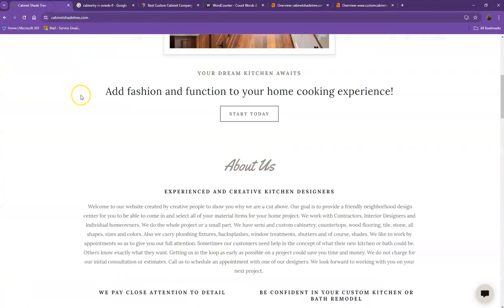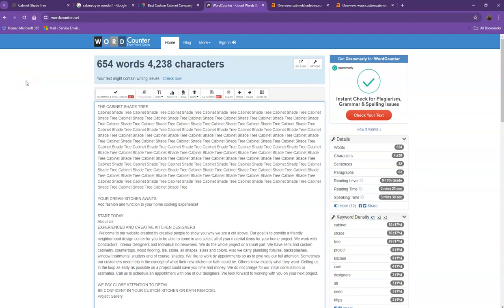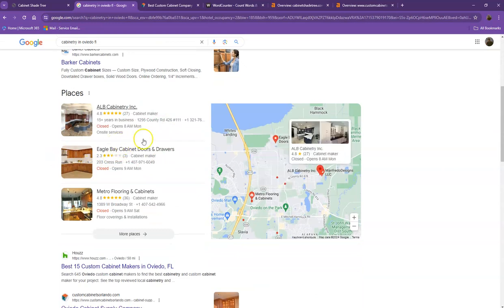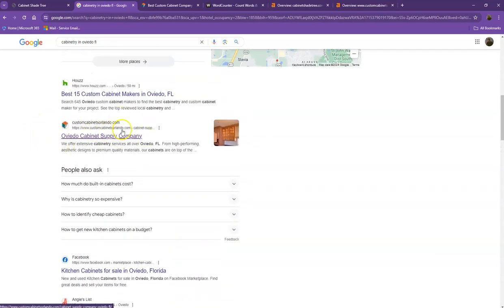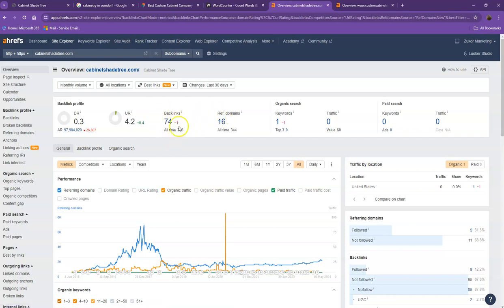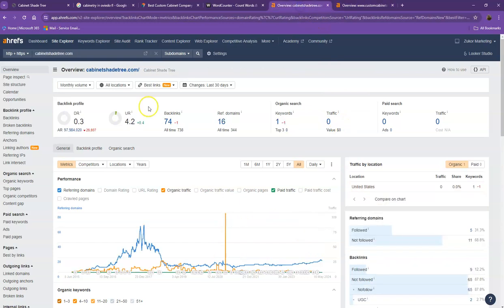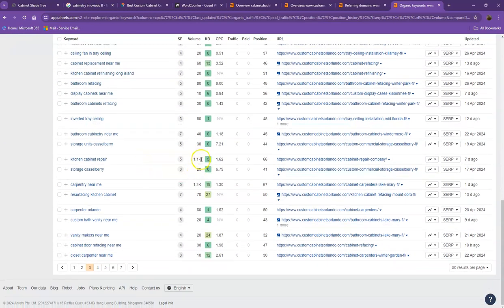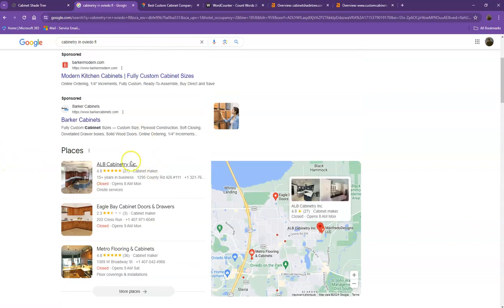Website Analysis Video for Cabinet Shade Tree